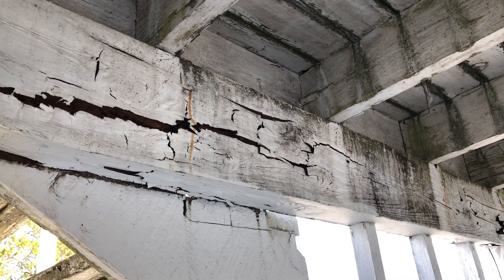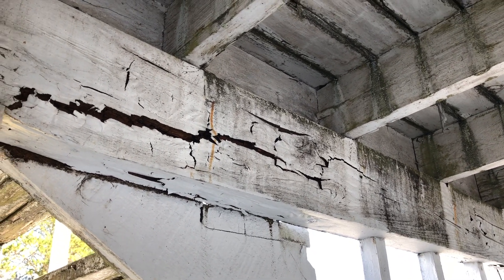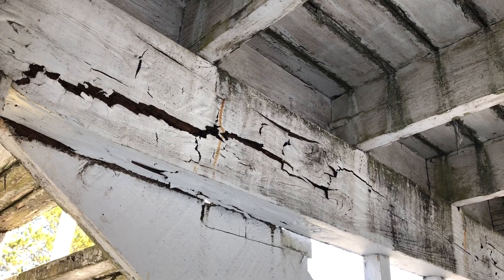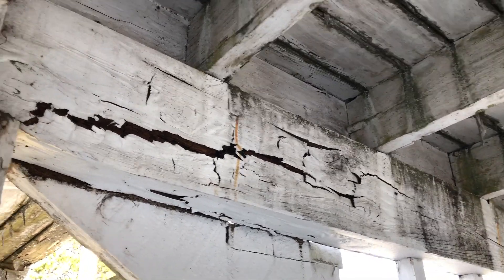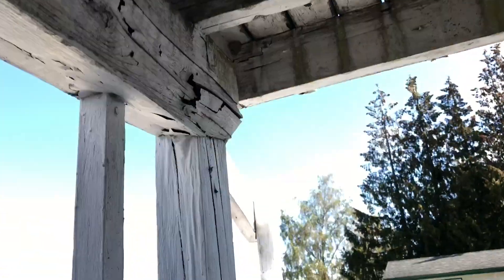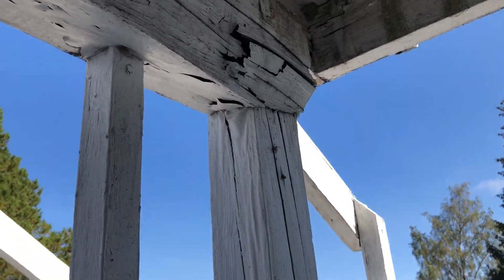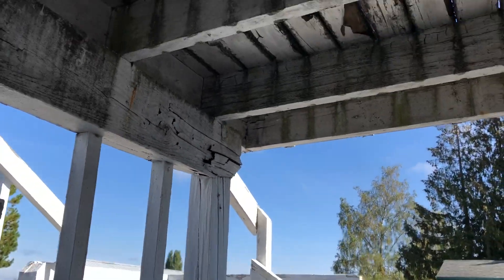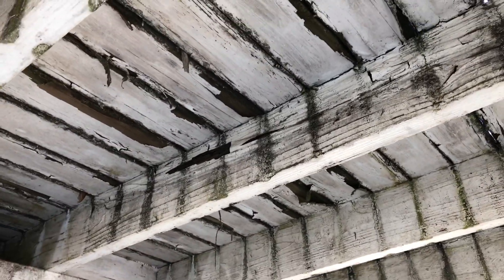Deteriorating Deck! | Anacortes, Washington | All Islands Home Inspections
Sometimes, my job can be scary. Traversing steep, slippery roofs; entering crawl spaces with who-knows-what living inside…you get the picture.

During a recent home inspection in Anacortes, I came across a scary looking deck that was basically ready to fall over. The condition of the deck was so bad, I didn’t even attempt to go on it. You name the structural issue, this deck seemed to have it, including substantially deteriorated posts, beams, and deck joists.

Take care of your deck, and it will take care of you.

Yikes. Be careful out there.

All Islands Home Inspections services all of the San Juan Islands, including Orcas Island, San Juan Island, Friday Harbor, Shaw Island, Lopez Island, and non-ferry served islands. We also service Anacortes, Bellingham, Oak Harbor, Mount Vernon and all of Skagit County, Whatcom County, Whidbey Island, and Island County.

If you're looking for a home inspector that's so thorough and experienced you won't end up buying the "Money Pit," then you need Tim Hance of All Islands Home Inspections working for you. Tim Hance is a board-certified Master Home Inspector who has personally conducted more than 8,000 home inspections. Tim Hance is college educated (University of Washington, B.S. Chemistry, 1996), was a licensed contractor for a decade before becoming a home inspector and has extensive experience in real estate development. For more information about All Islands Home Inspections, please visit our All Islands Home Inspections, "Inspect it Once, Inspect it Right!”

A home inspection is not a real estate appraisal.  If you’re looking for a real estate appraisal, I highly recommend my wife, Elizabeth Hance, of All Islands Appraisal LLC,